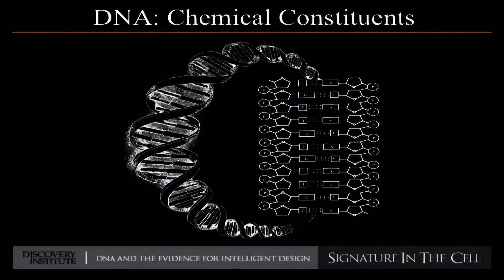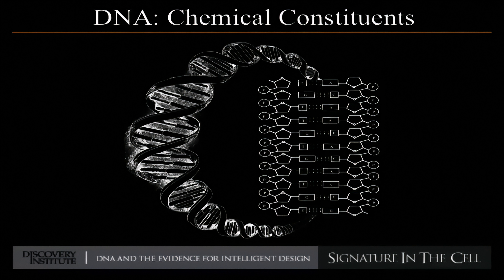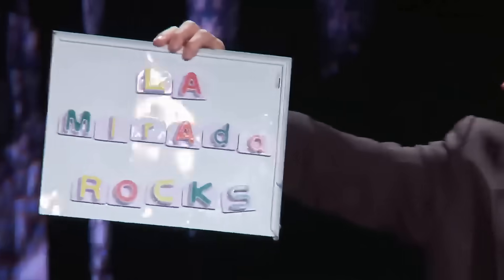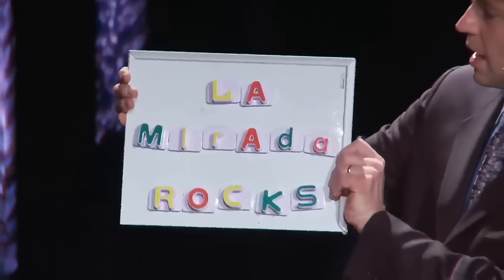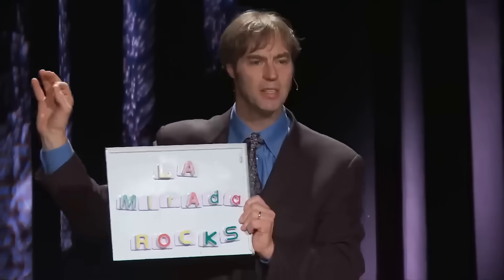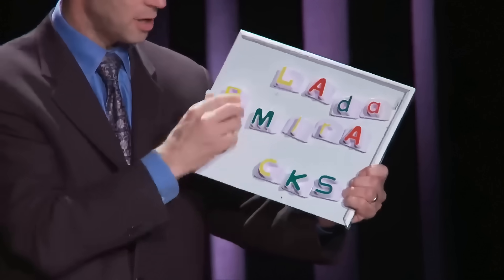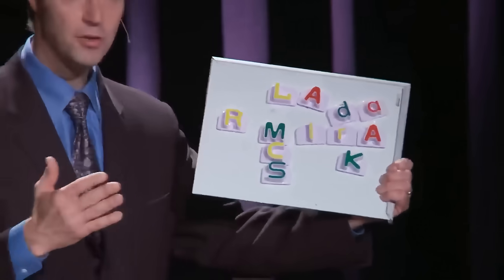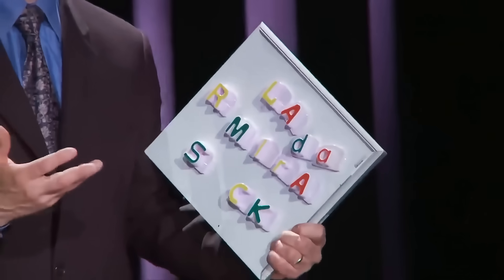Why Chemistry Alone Can’t Explain DNA’s Code